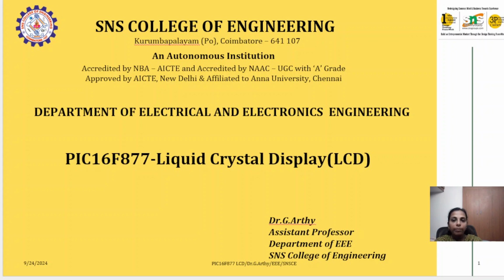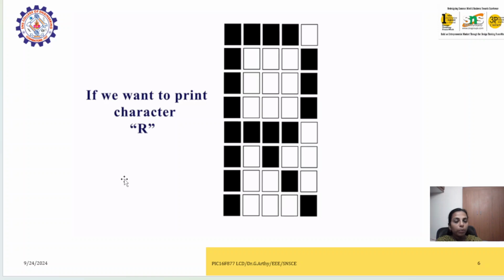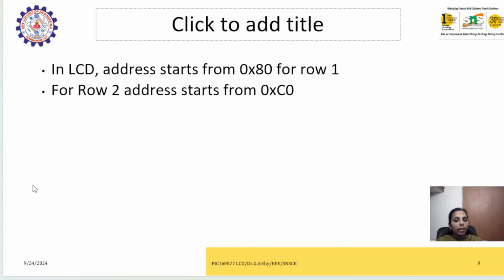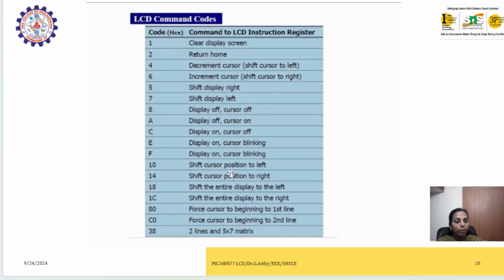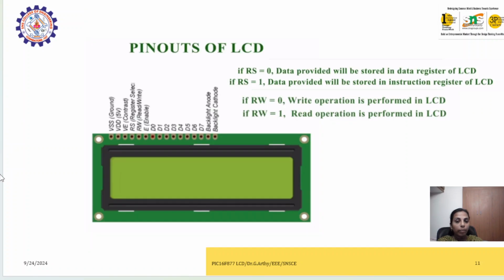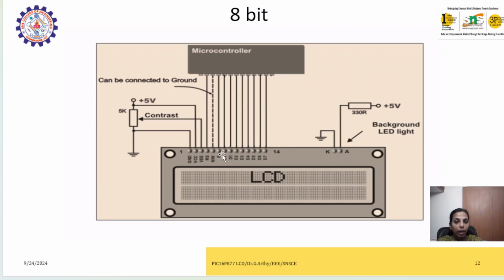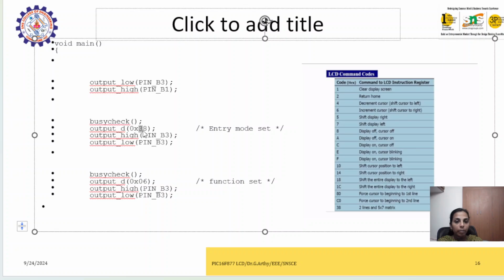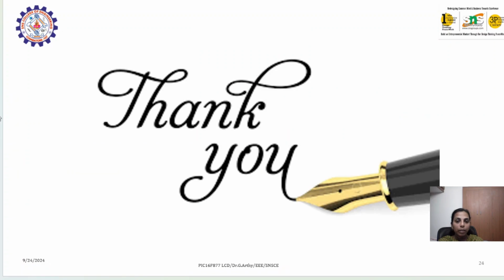Liquid Crystal Display with PIC16F877 I Dr.G.Arthy I SNS Institutions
The PIC16F877 can interface with LCD displays through its I/O ports, commonly using 4-bit or 8-bit modes for data transfer. It supports alphanumeric or graphical LCDs, making it suitable for displaying information in embedded systems. Control is typically achieved through dedicated libraries or custom code to send data and commands to the LCD, handling tasks like cursor movement, clearing the screen, and character display.